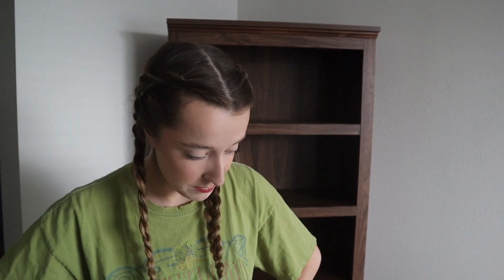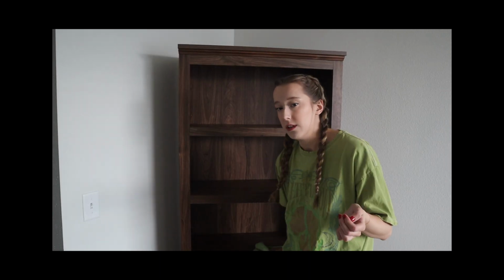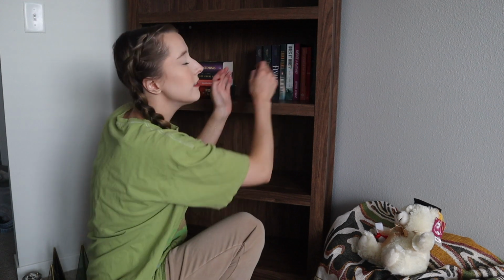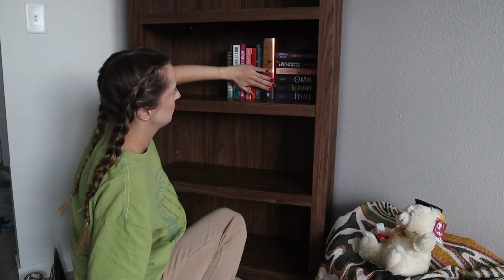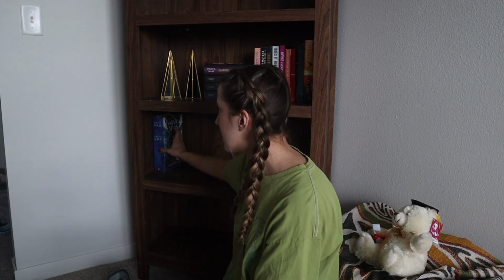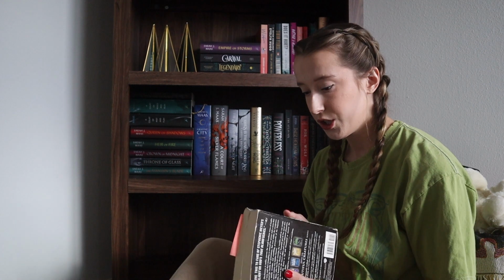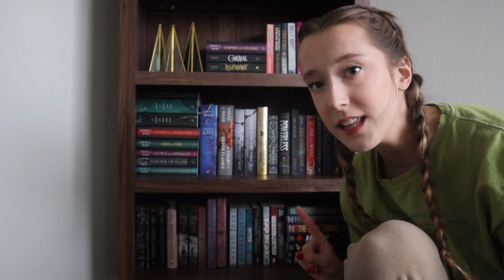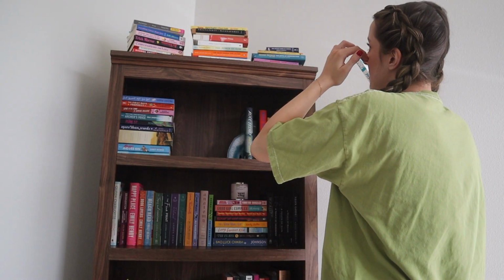reorganizing my bookshelf 📖 | Bookmas Day 7